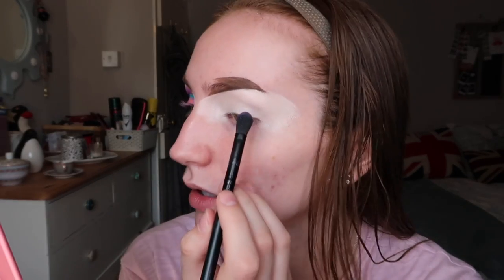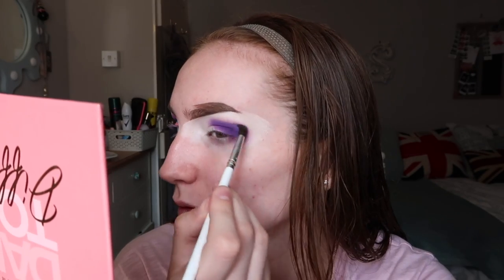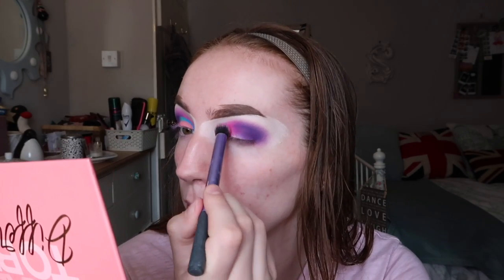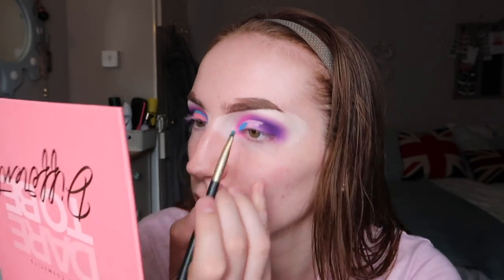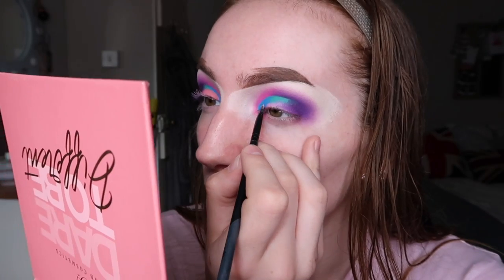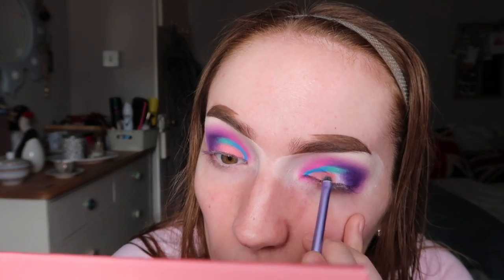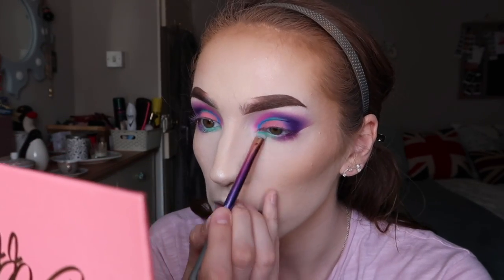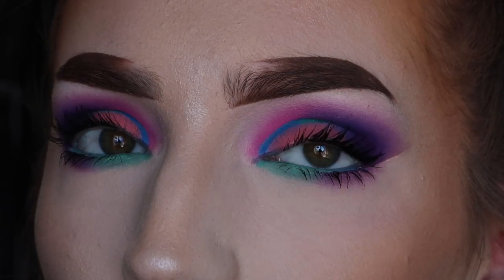Colourful Double Cut Crease | Sophie Owen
Hello my Lovelies! This weeks video is a colourful double cut crease, using the HnB Cosmetics Palette.